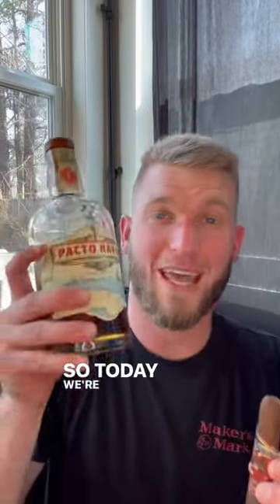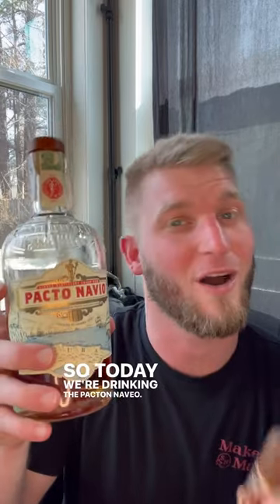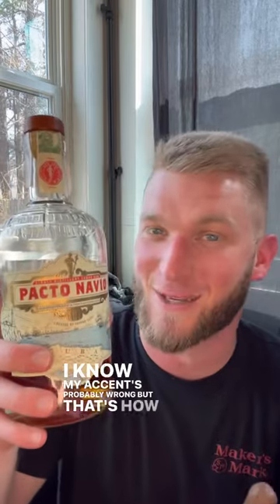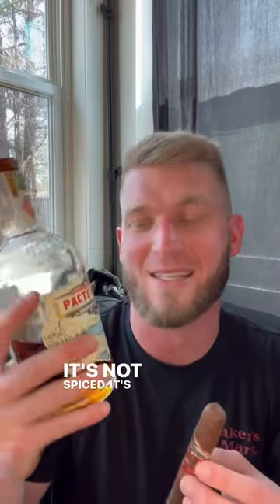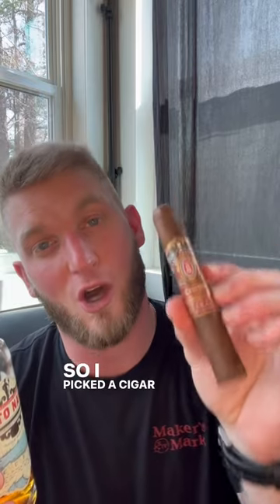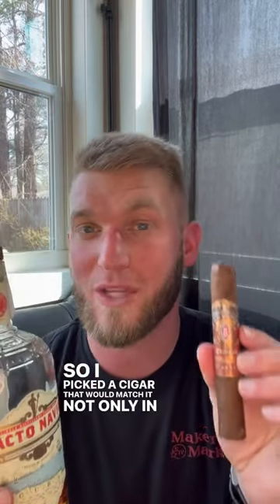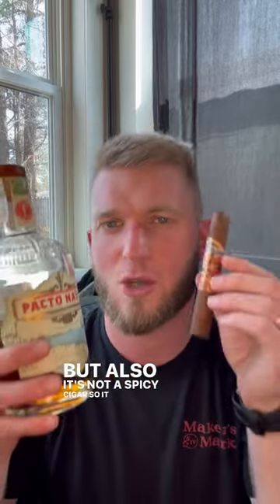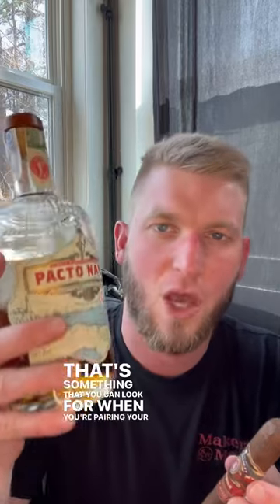Cigar 101: Pairing Rum and Cigars